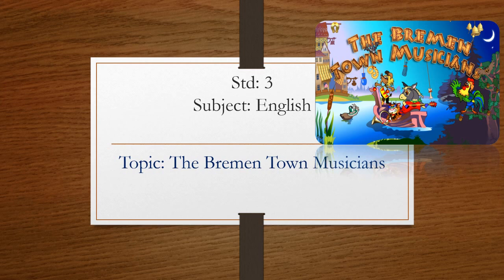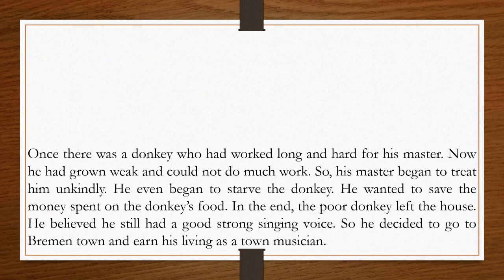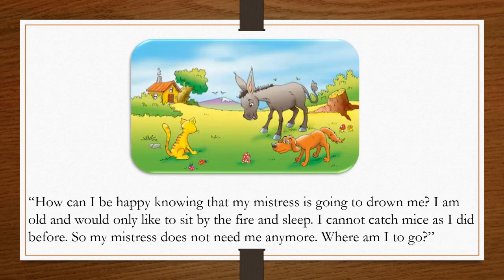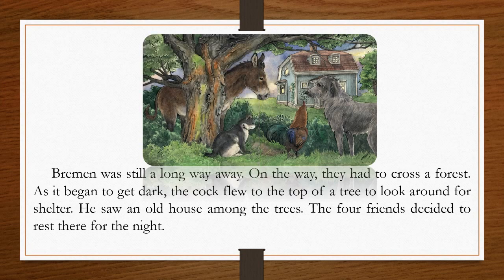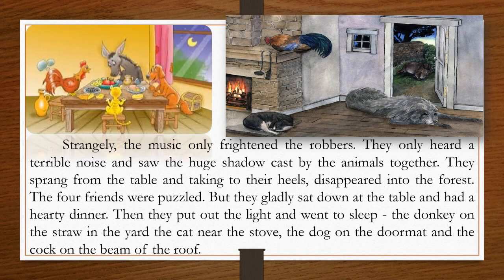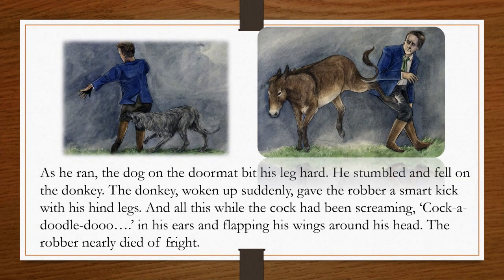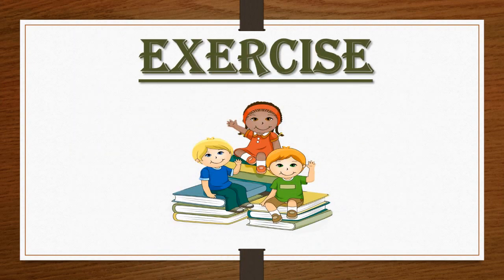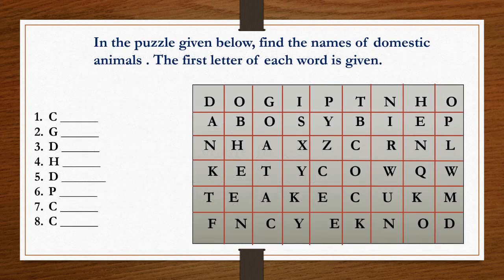Standard: III, Subject: English, Topic: The Bremen Town Musicians.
This Video is Presented by Sybral Pereira, explaining the topic " The Bremen Town Musicians" for standard III